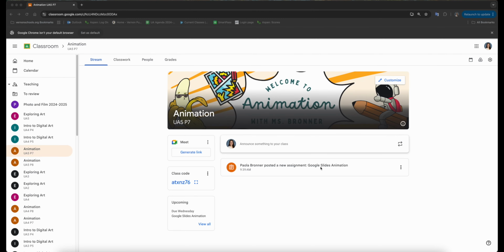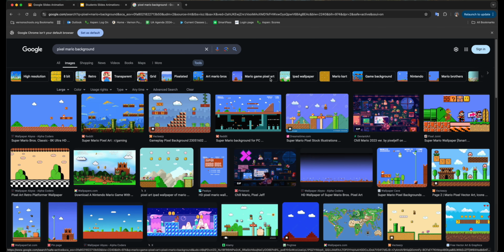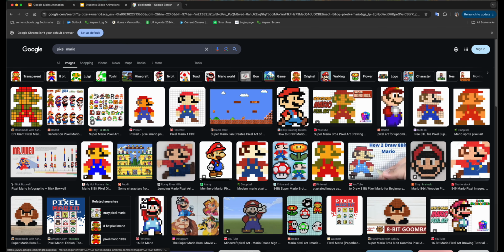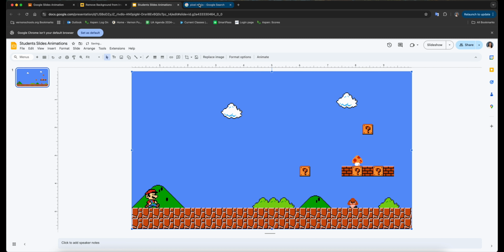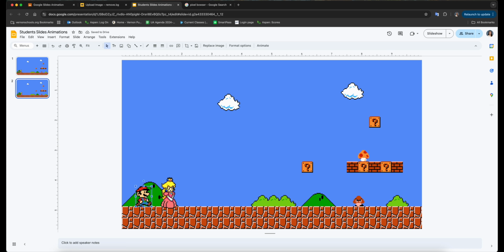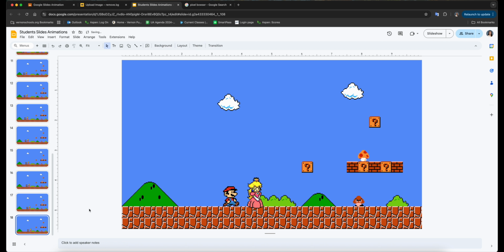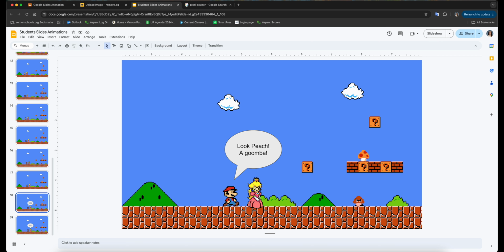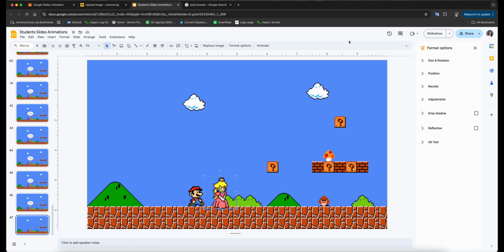Google Slides Animation